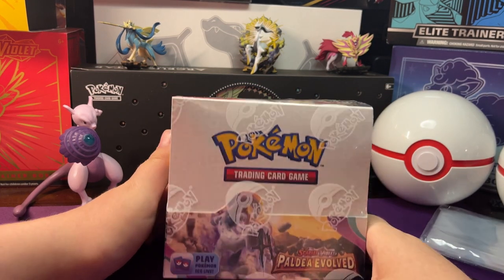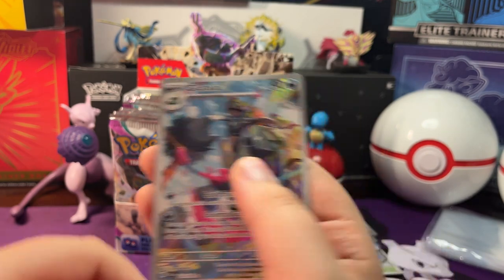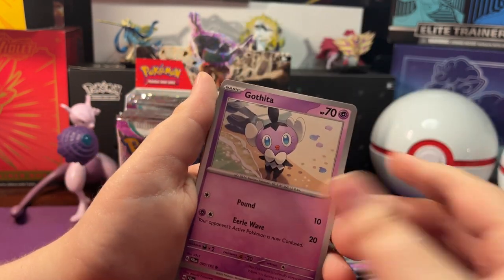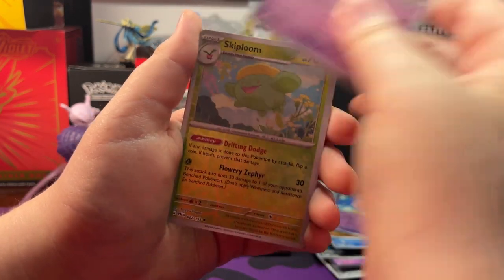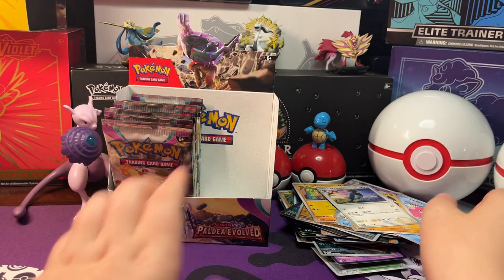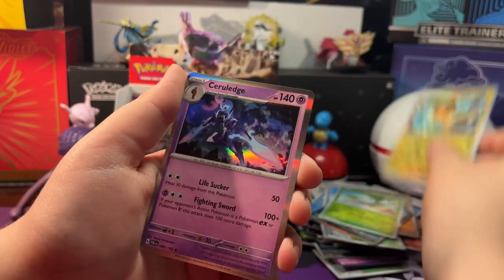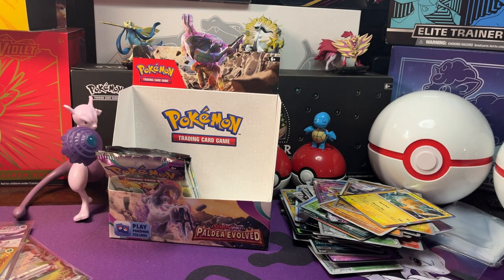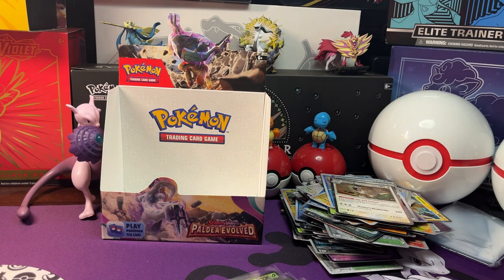Pokemon TCG Paldea Evolved Booster Box Another Gold Hyper Rare Hit!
In this video I am opening a Pokemon TCG Scarlet and Violet Paldea Evolved Set Booster Box. This is one of my first videos opening TCG products.

I will draw a winner from the comments to win some Sword and Shield Code Cards for the Pokemon Online TCG!